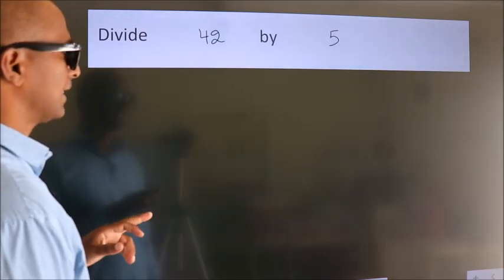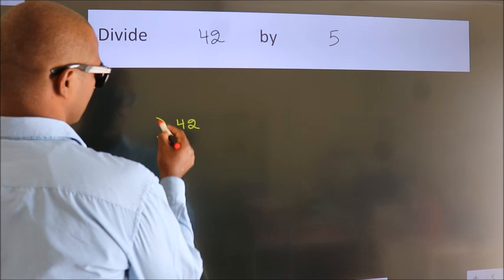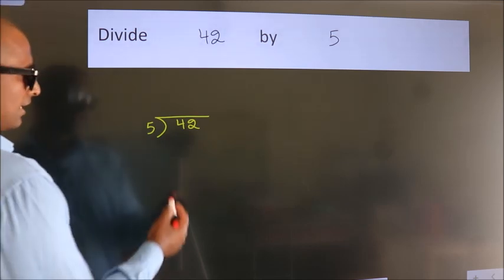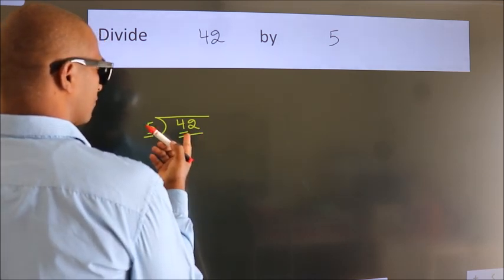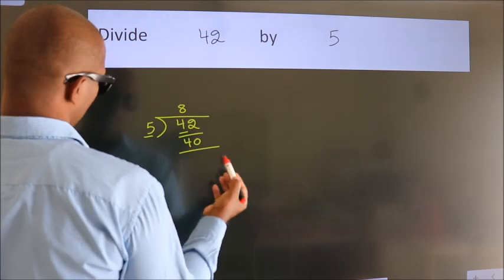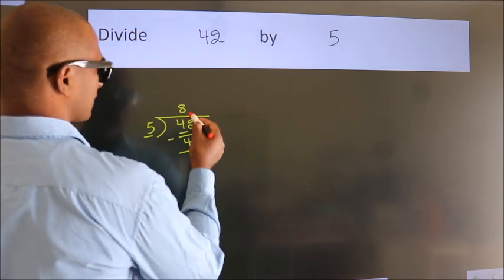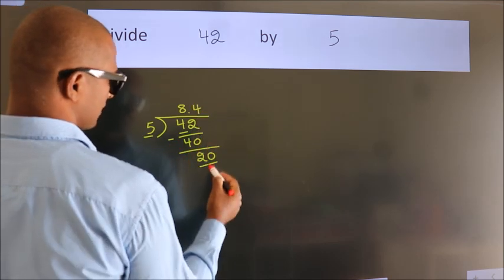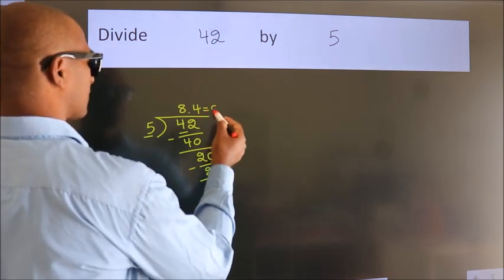Divide 42 by 5 Divide completely